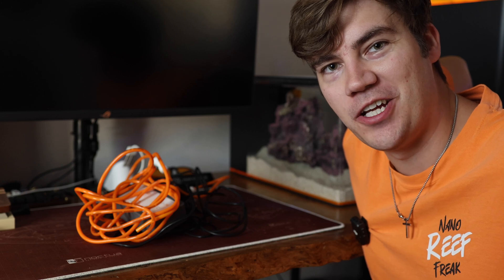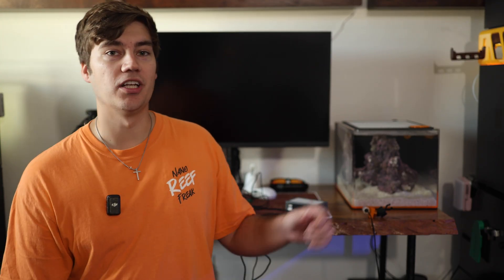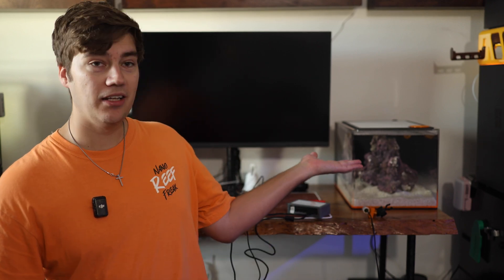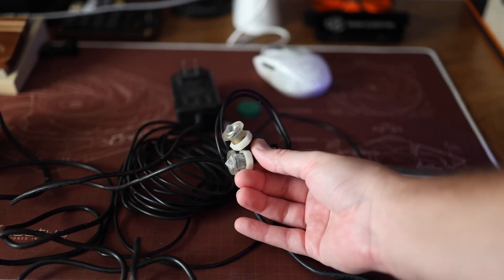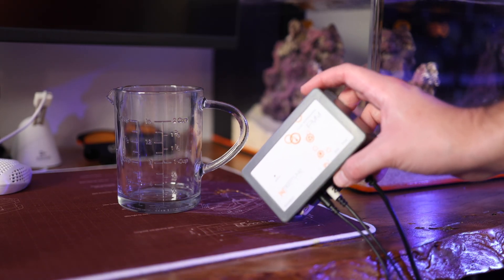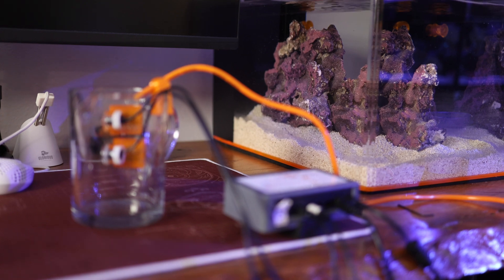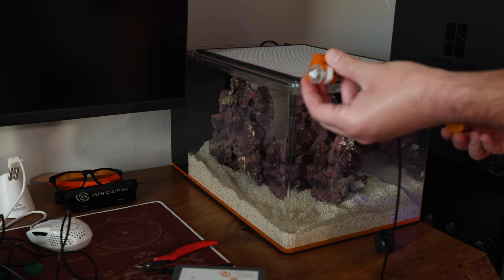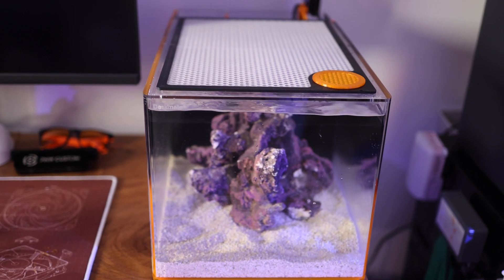How to Maintain PERFECT Salinity in Your Reef Aquarium!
In this video we discuss an ATO or "Auto Top Off" unit, which is a piece of equipment that automatically refills your reef aquarium with FRESH RODI water! This will maintain a perfect salinity level, while also stabilizing your Alk, Magnesium, Calcium, and other elements within the water column by maintaining their concentration within the water. You can also put additives in your ATO like Kalkwasser, just be careful with dosing methods on pico/nano sized aquariums! :)